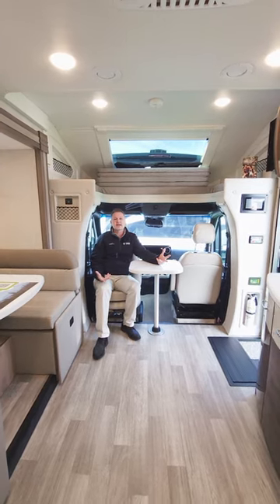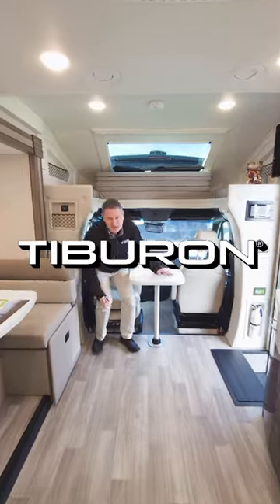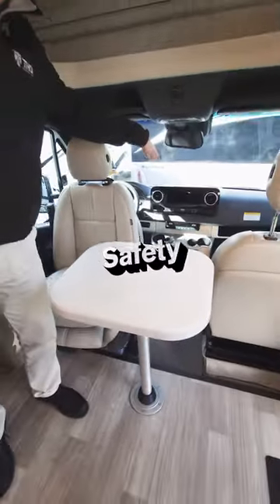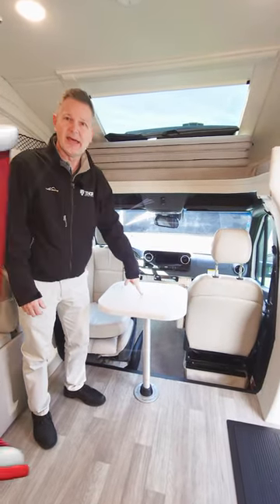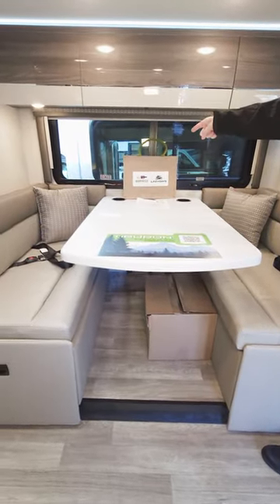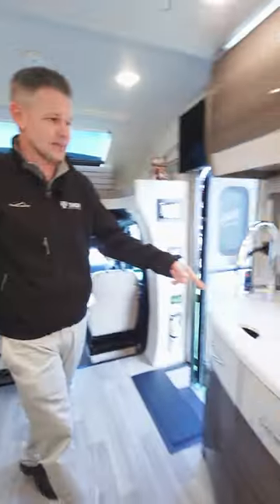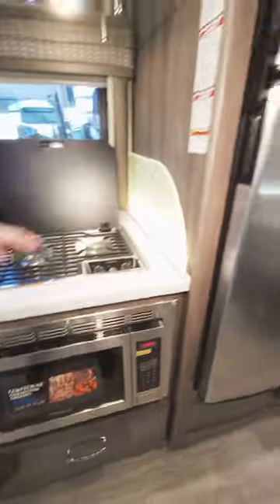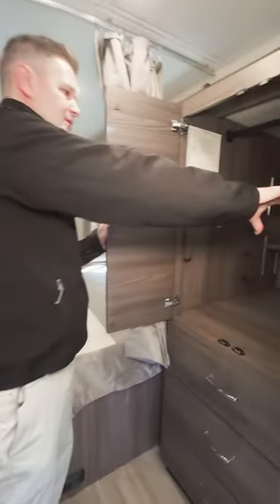Small Mercedes RV That Sleeps 4: Tiburon 24TT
From the driver's seat to the bed, when you travel in a Tiburon, you always have the best seat in the house. And with sleeping for 4, everyone on board gets a great night's sleep.